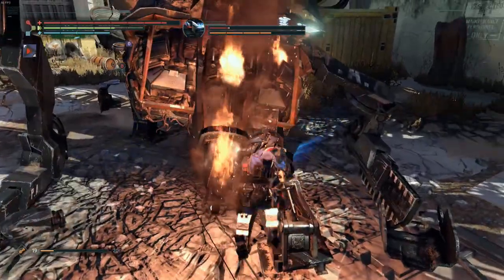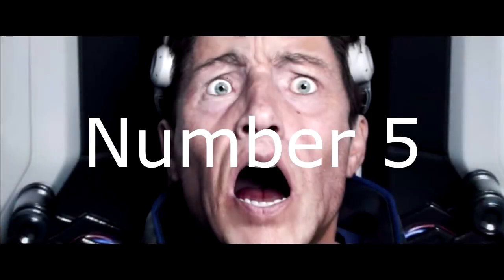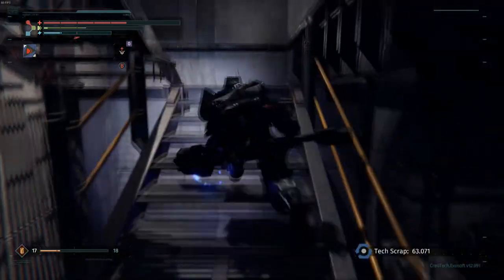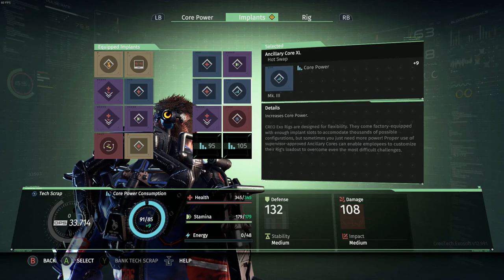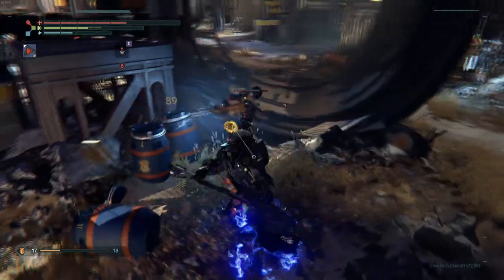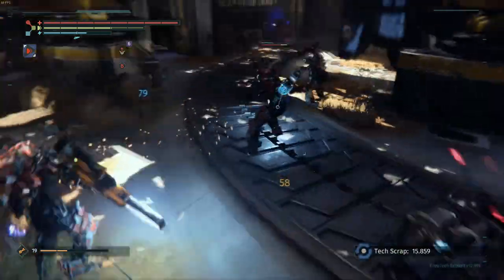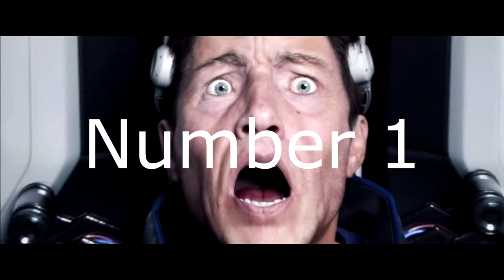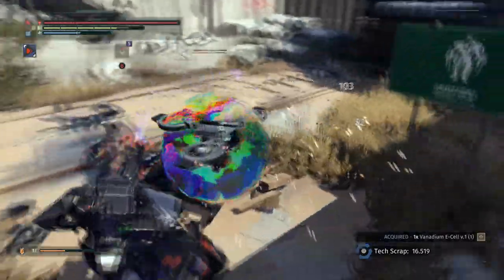The Surge Top 6 Tips and Tricks for Beginners